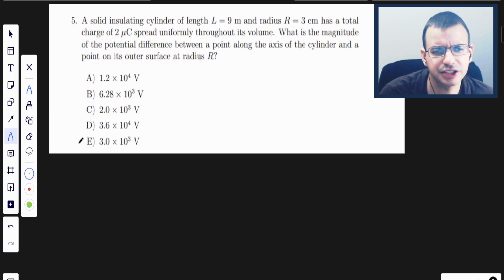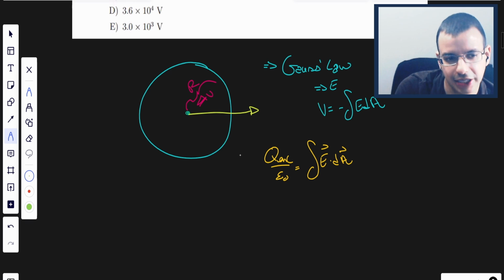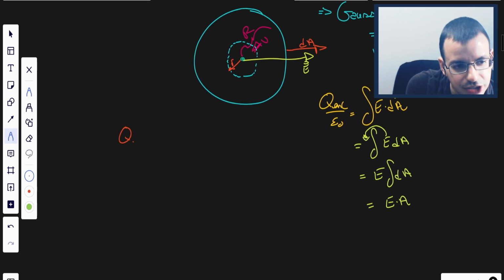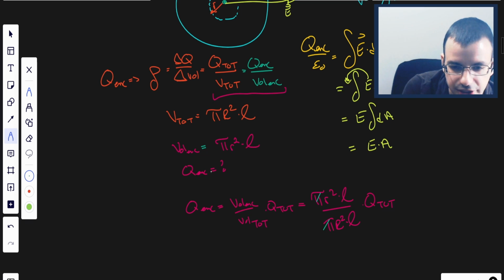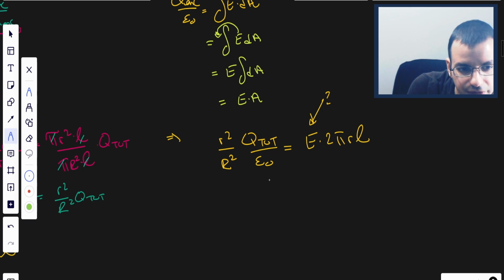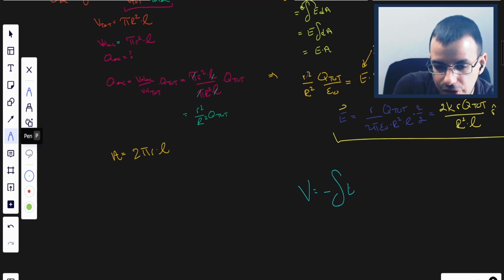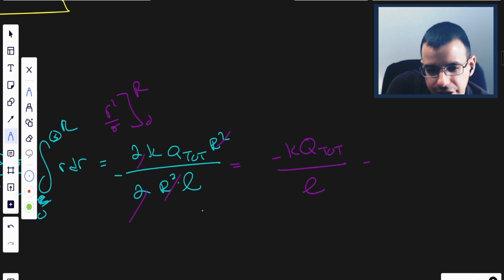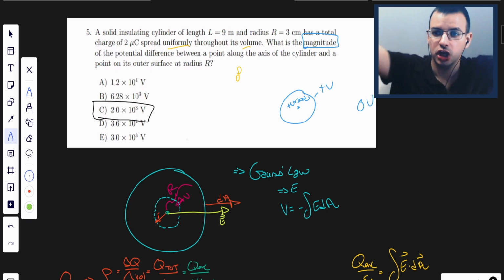Electric Potential of a Cylinder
A solid insulating cylinder of length L = 9 m and radius R = 3 cm  has a totral charge of 2 µC is spread uniformly throughout its volume. What is the magnitude of the potential difference between a point along the axis of the cylinder and a point on its outer surface at radius R?

00:00 Read the Problem
00:55 Gauss' Law
02:00 Electric Field and Area
03:30 Q enclosed
07:03 Solving for E
08:55 Integrating E for Voltage